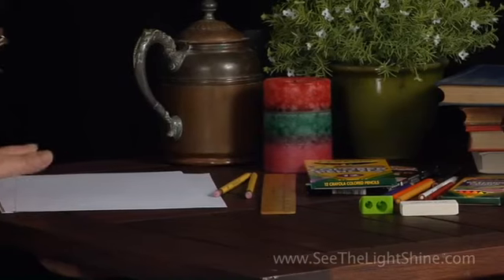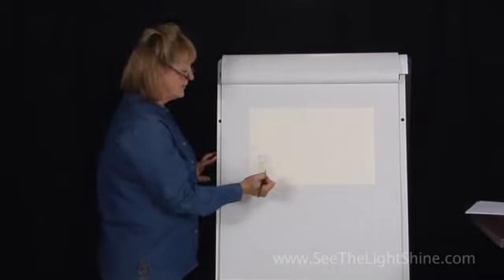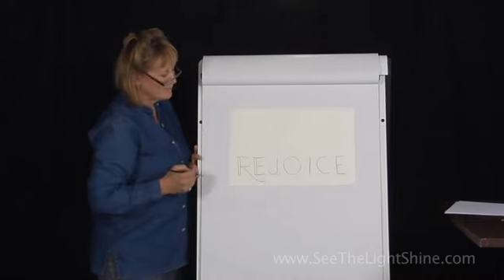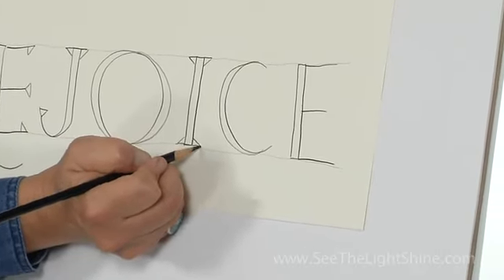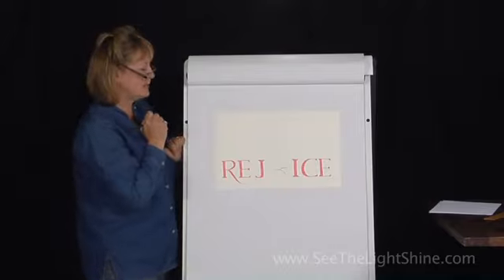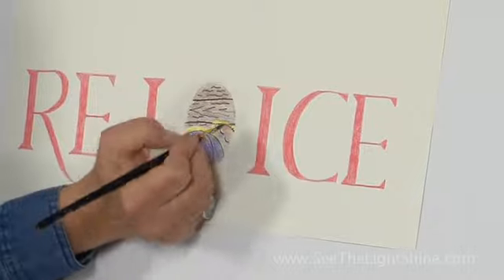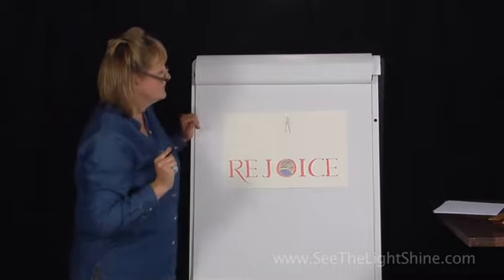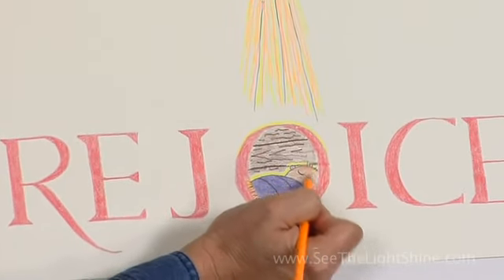Creative Lettering Projectt - "Rejoice" - Heidi Shorts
You are free to use this curriculum in classrooms and coops.
Rights granted by:
See the Light / Legacy for God, LLC